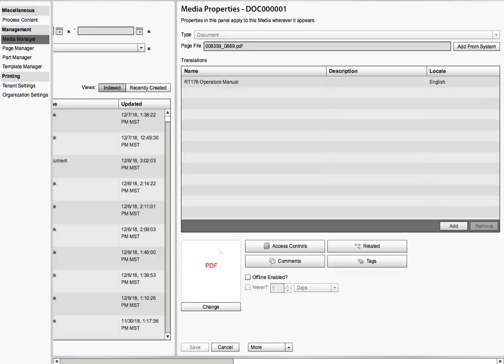How To Create Static Media Using Documoto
Already Using Documoto?

Here is a step-by-step tutorial on how to create static media using our application!

WATCH this video to learn how easy it is to add or edit static media using the Documoto Solution!

Not using Documoto but interested in learning more?